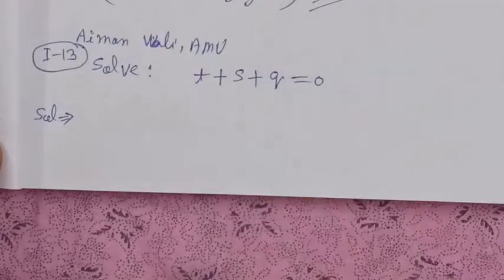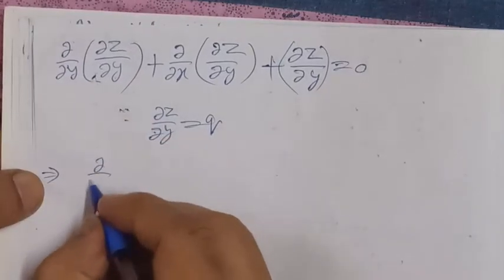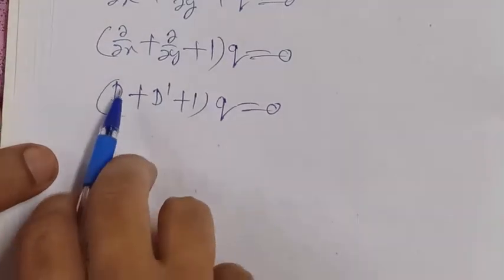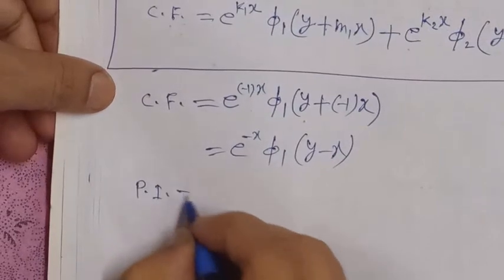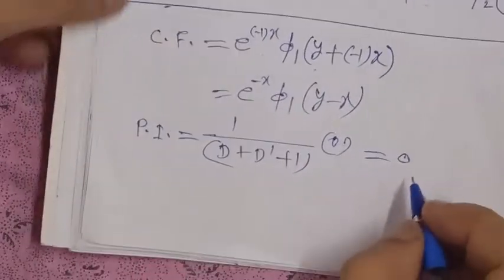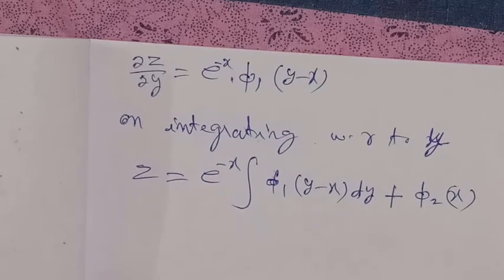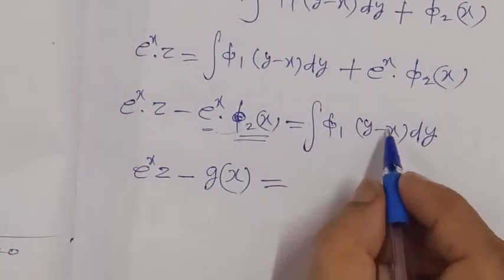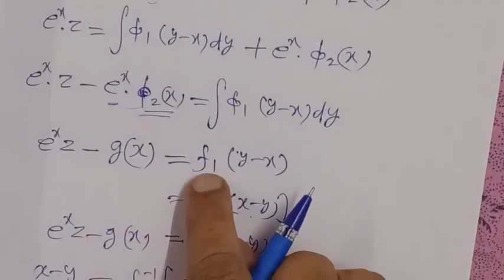t+s+q=0 (Partial differential equation of second order)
t+s+q=0